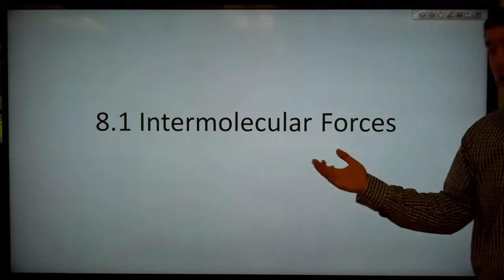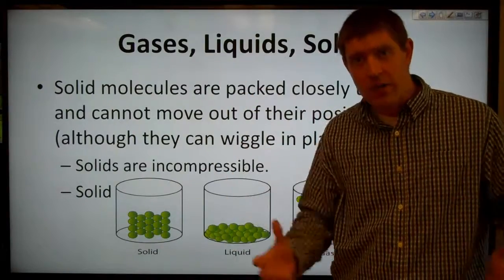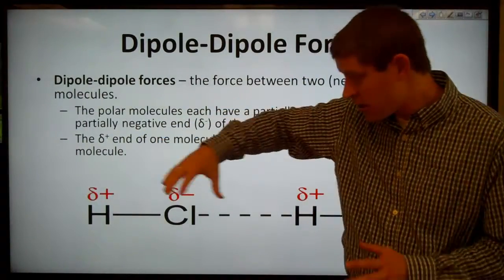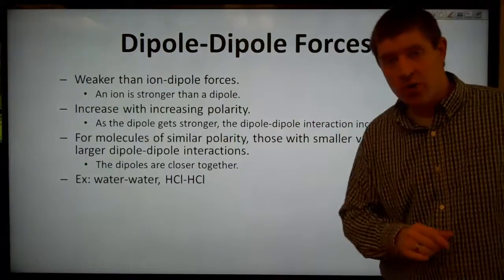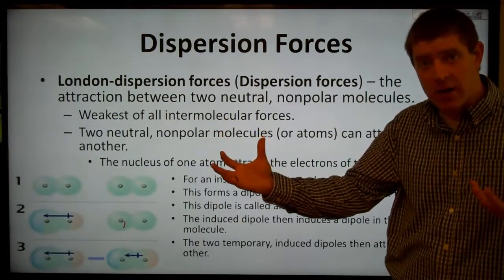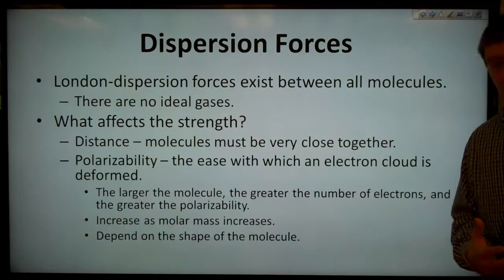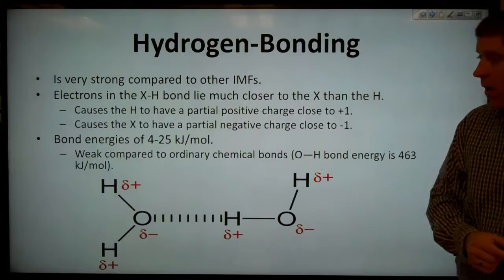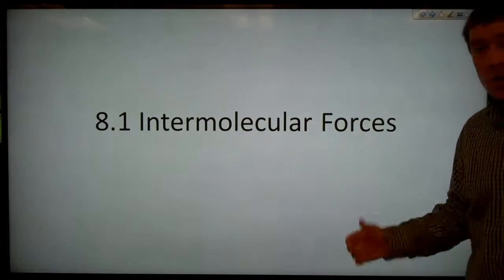CH110 8.1 Intermolecular Forces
An introduction to intermolecular forces, including dipole-dipole interactions, hydrogen bonding, , dispersion forces, and ion-dipole forces.
DNM